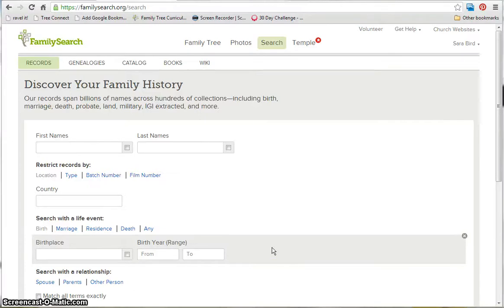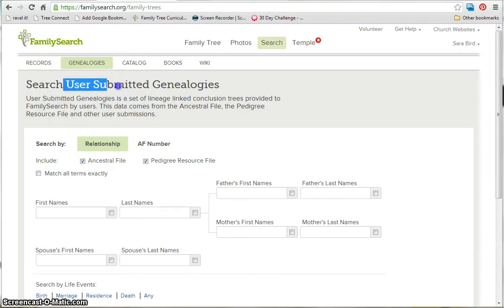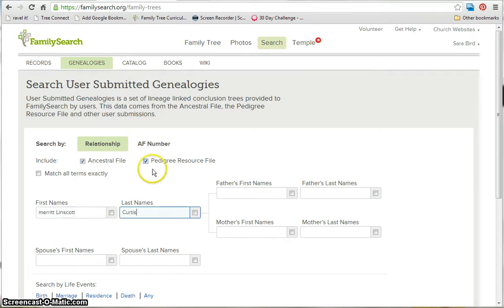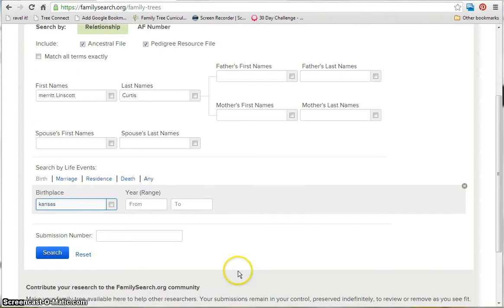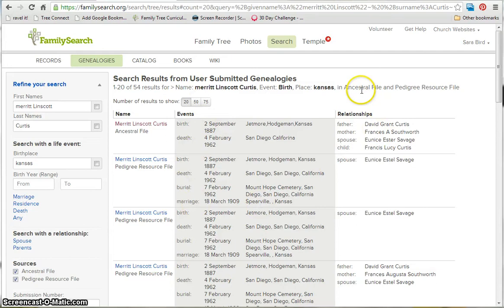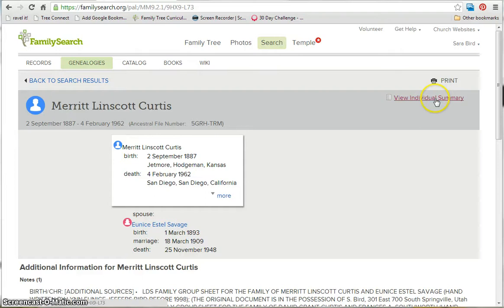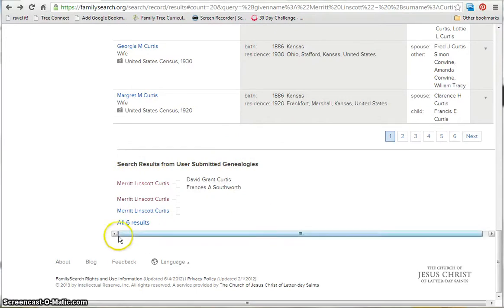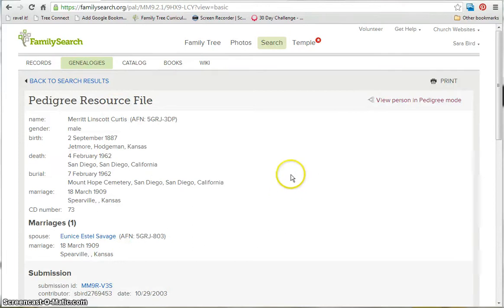Genealogies Search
Video 7 in the Historical Records Series

This video was created for staff members at the Springville Utah Family History Center.